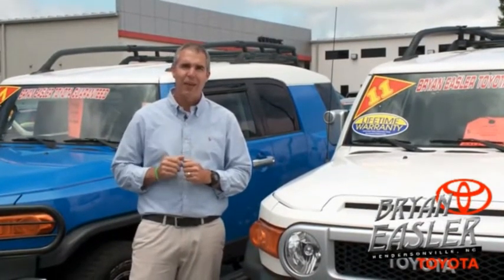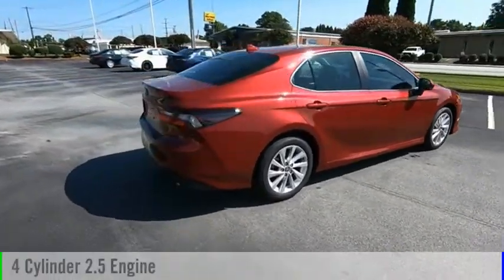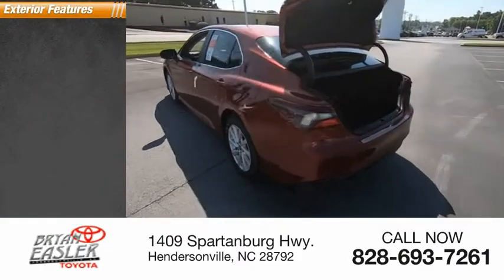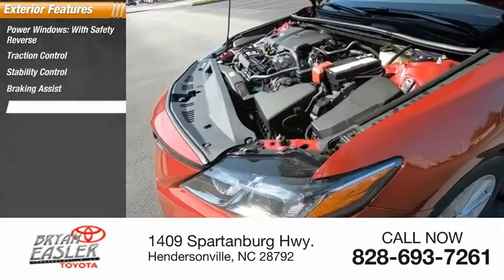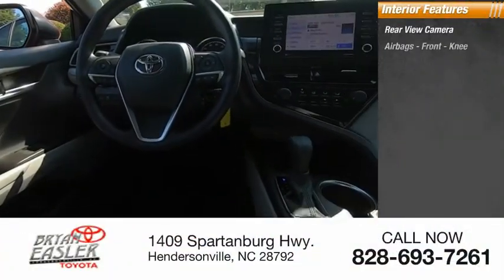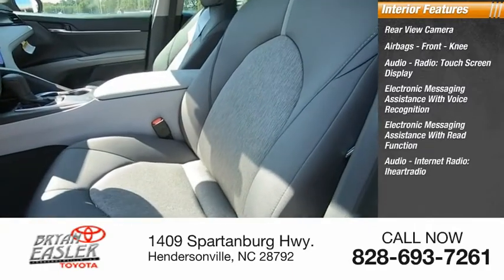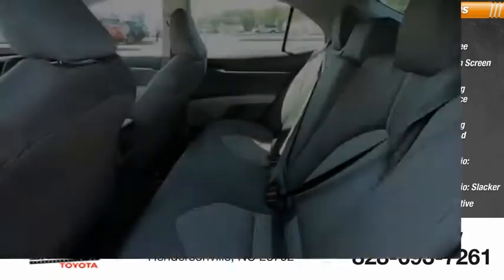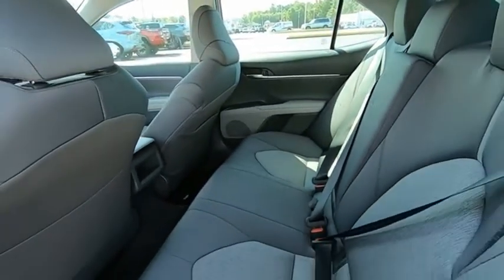2021 Toyota Camry Hendersonville NC 21C0891